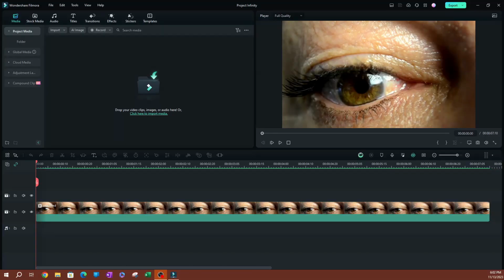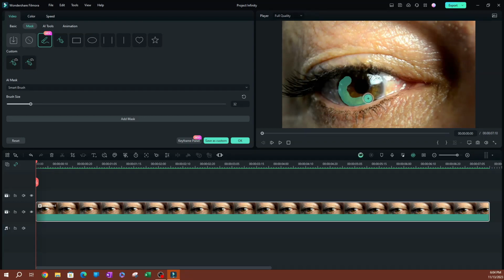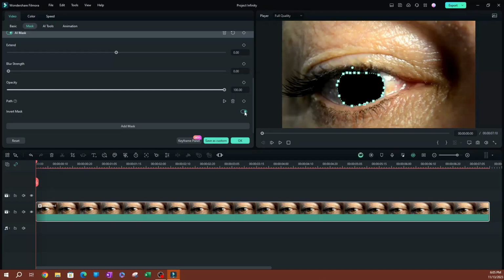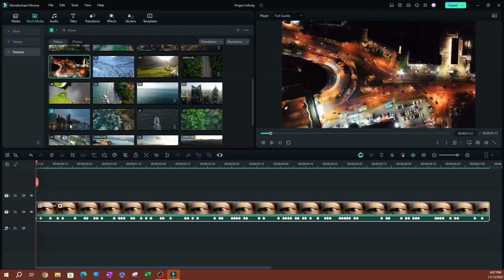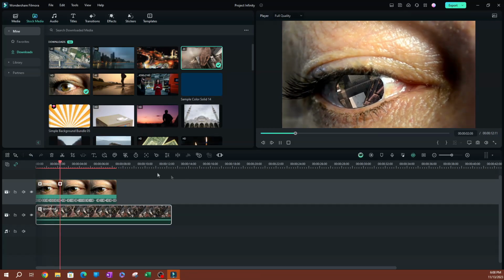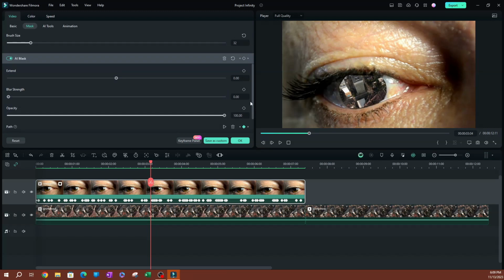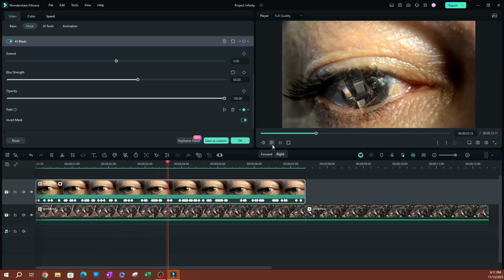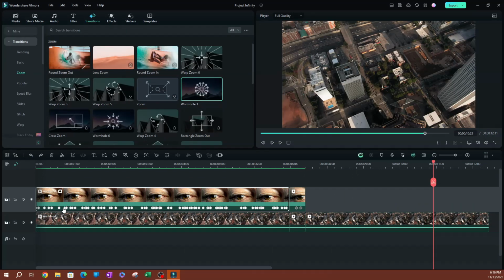Epic Eye Transition in Filmora 13